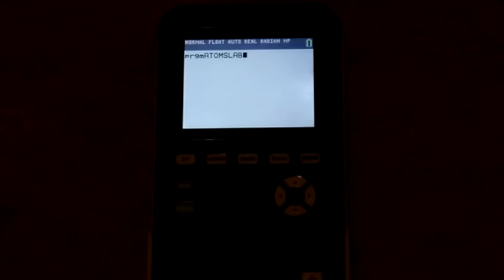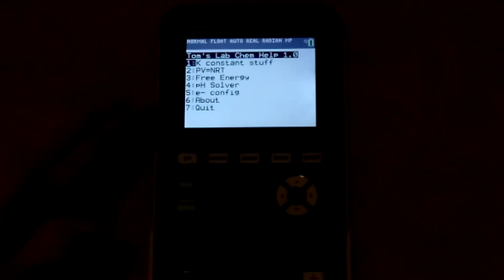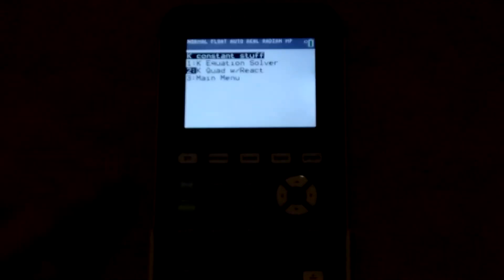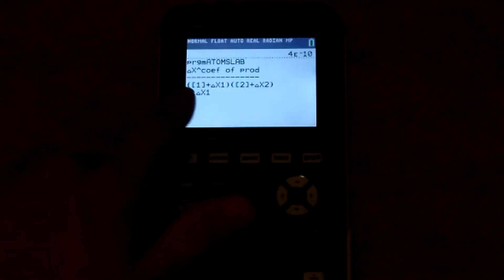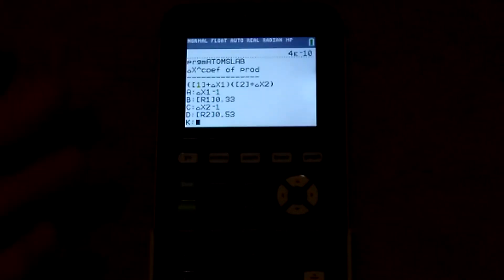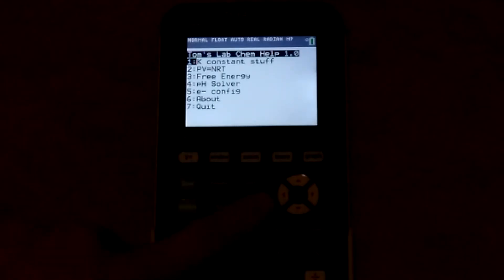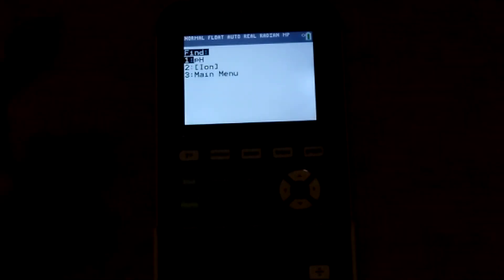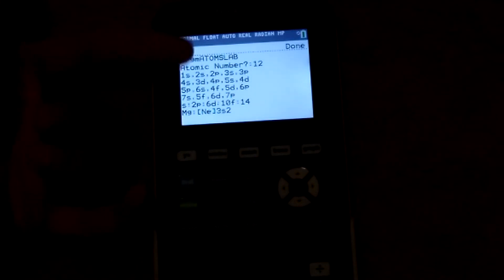AP chemistry helper program (Tom's Lab AP Chem helper for TI-83/84)